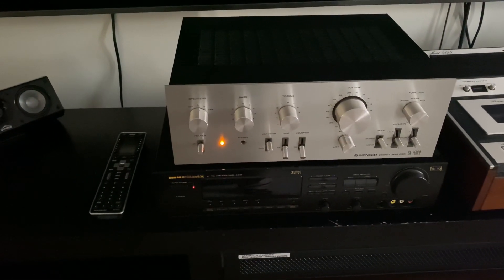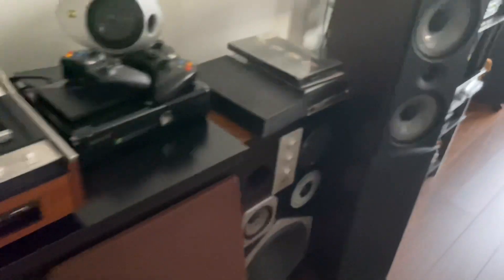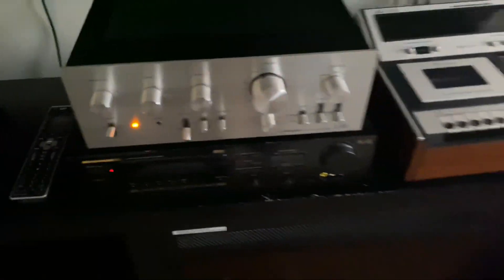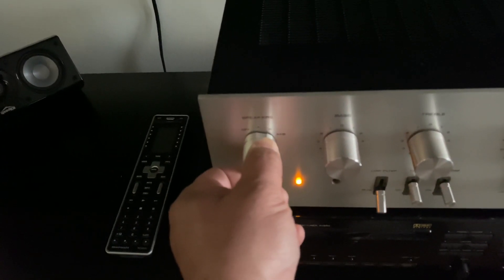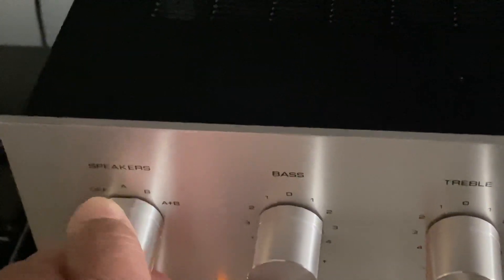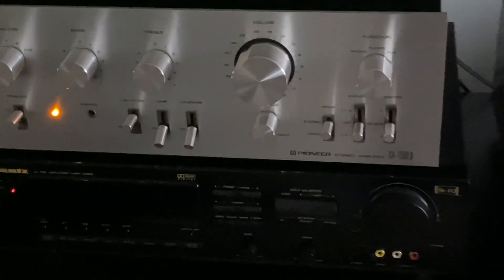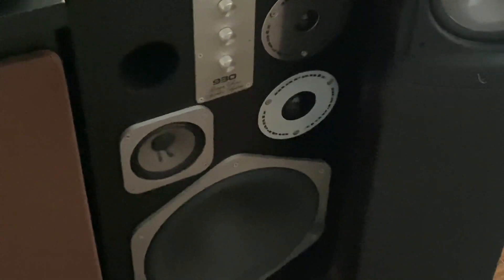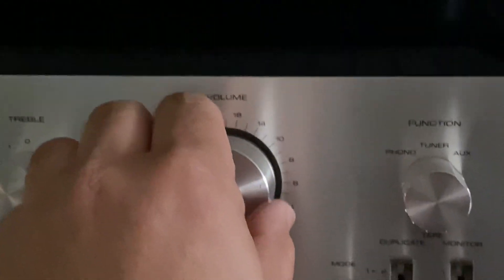Pioneer SA 7500 ii Demo with Marantz DS 930 and Infinity Reference 2000.6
Pioneer SA 7500 ii

Description
The Pioneer SA-7500 is a 2-channel integrated stereo amplifier with inputs for two turntables, a tuner, auxiliary source and two tape loops.

Specifications

Power output: 45 watts per channel into 8Ω (stereo)

Frequency response: 10Hz to 40kHz

Total harmonic distortion: 0.1%

Damping factor: 30

Input sensitivity: 2.5mV (MM), 150mV (line)

Signal to noise ratio: 73dB (MM), 95dB (line)

Output: 150mV (line)

Semiconductors: 2 x IC, 26 x transistors, 17 x diodes

Dimensions: 380 x 139 x 308mm

Weight: 9.1kg

Accessories: connecting cord, hex wrench

Year: 1976

SPEAKERS:

Marantz DS 930 And Infinity Reference 2000.6